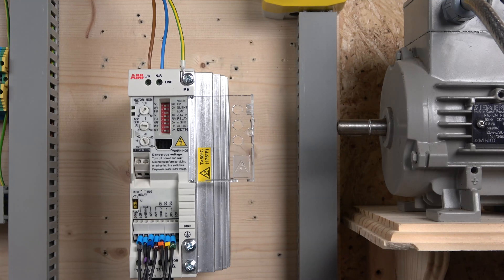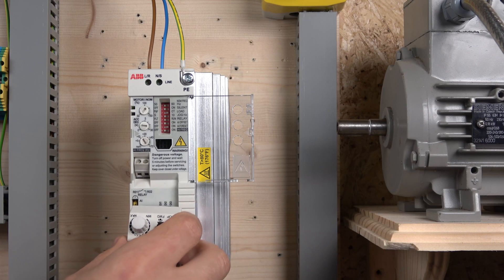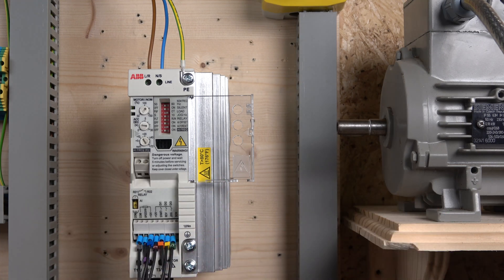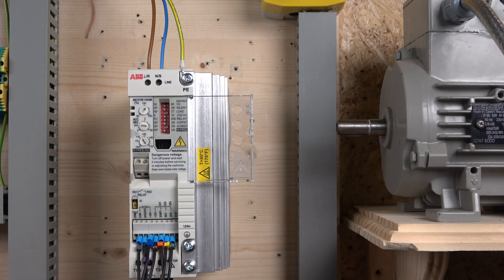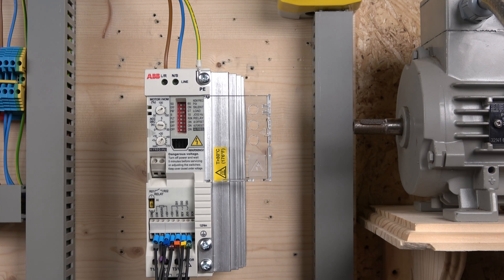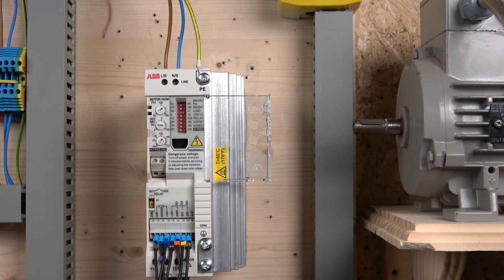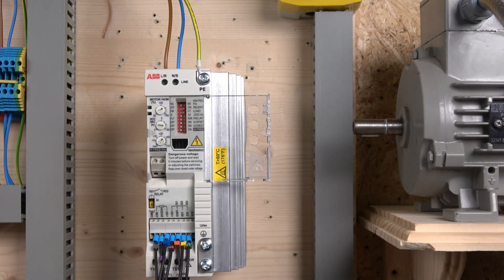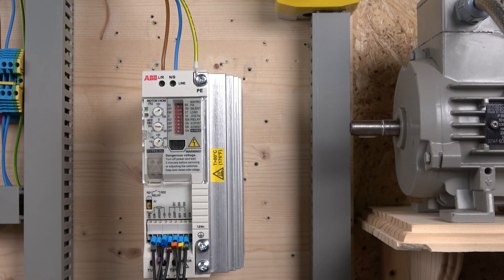ABB ACS55 VFD, Wiring, commissioning, set up and remote 2 wire control. English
ABB ACS55 VFD, Wiring, commissioning, set up and remote 2 wire control. For manuals, related videos and part numbers please see below.